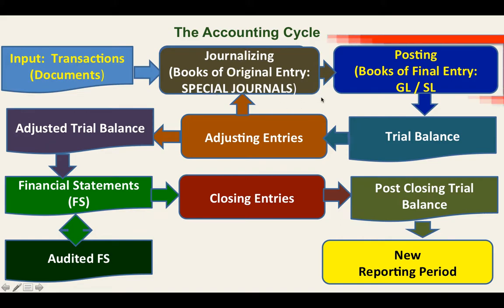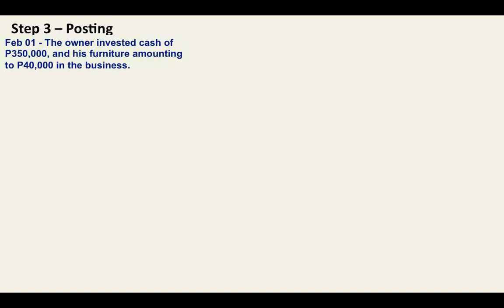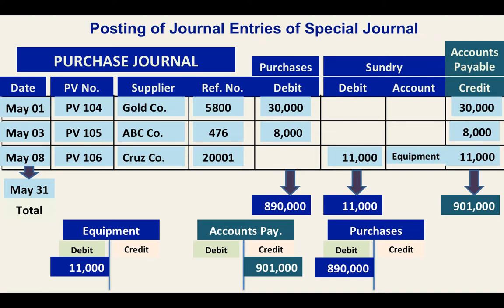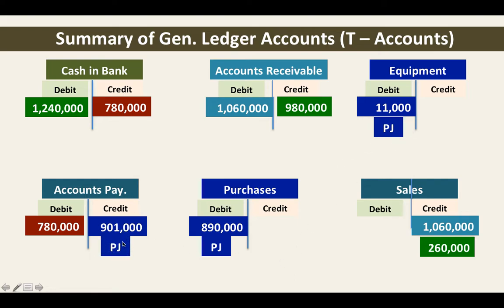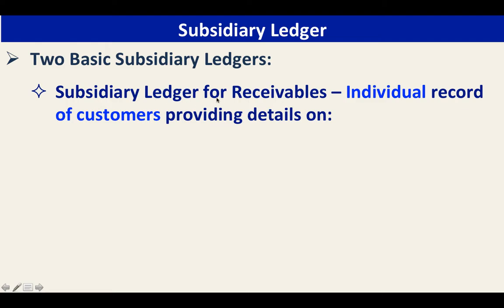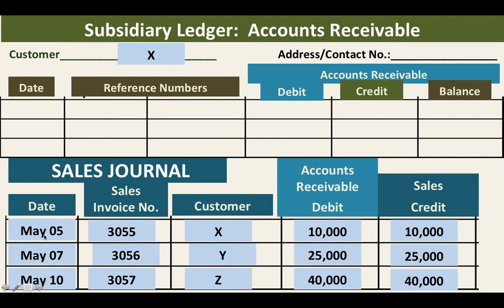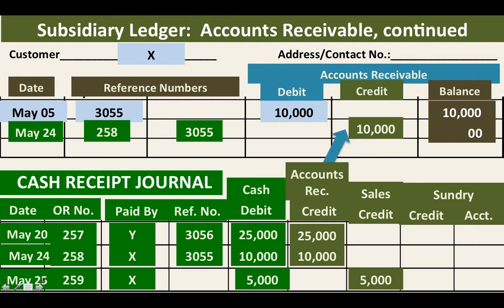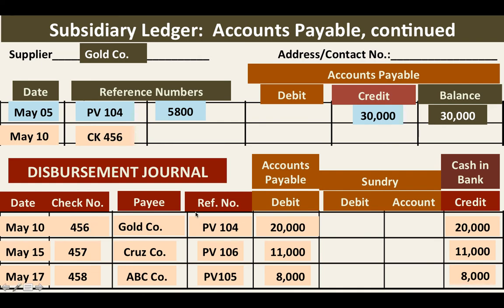Posting From Special Journals To Subsidiary Ledgers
This video provides discussions and illustrations on the posting from special journals to subsidiary ledgers on receivables and payables.